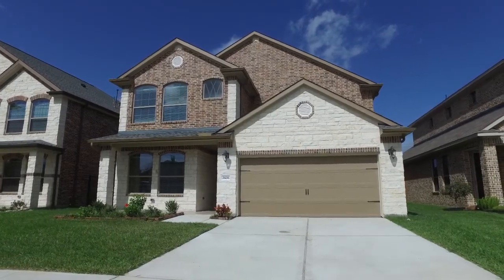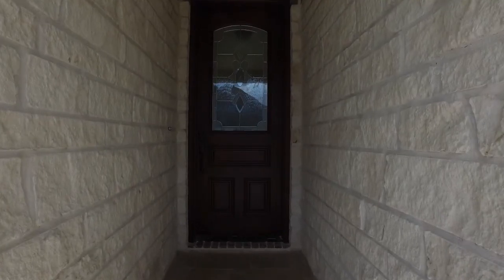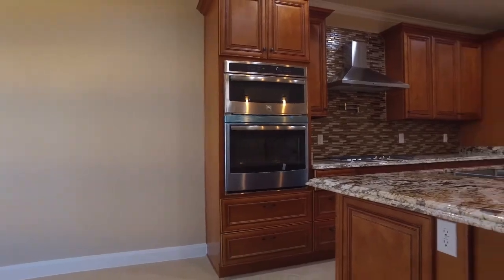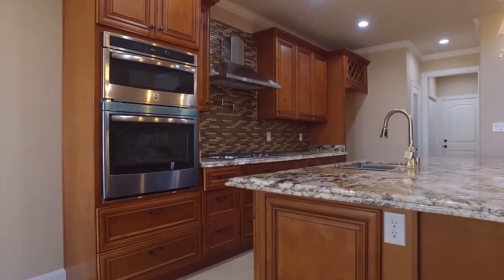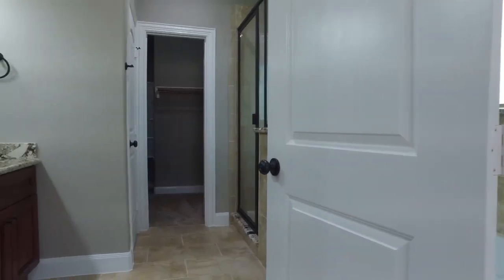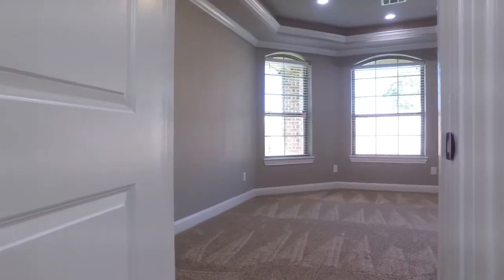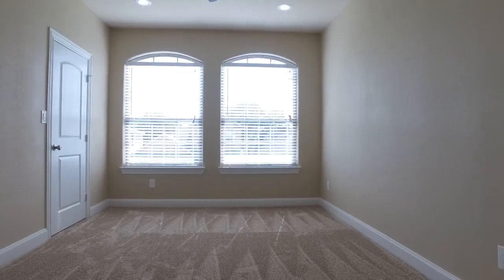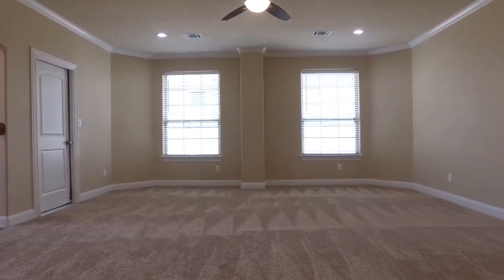2606 Pointe Lane, Missouri City, TX, 77459 With Voice Over